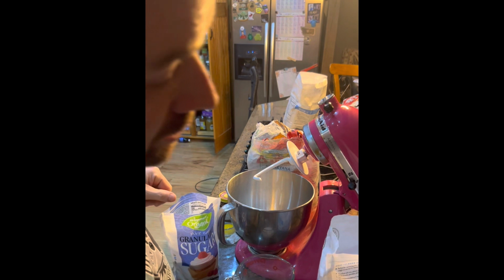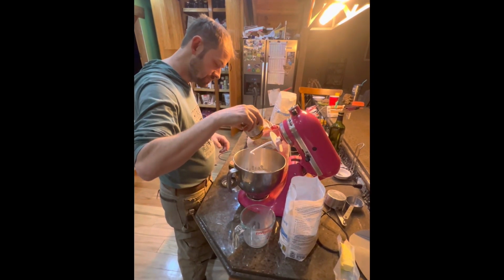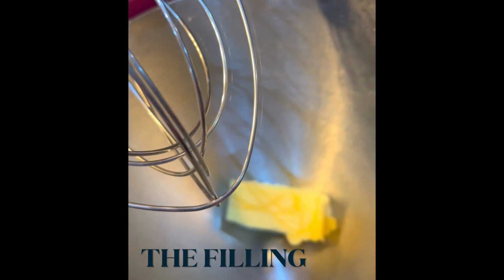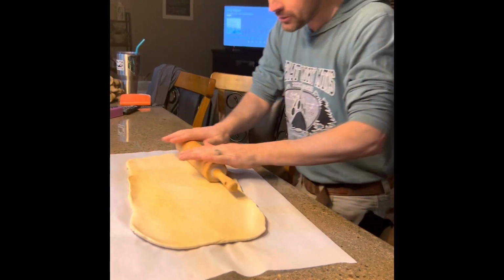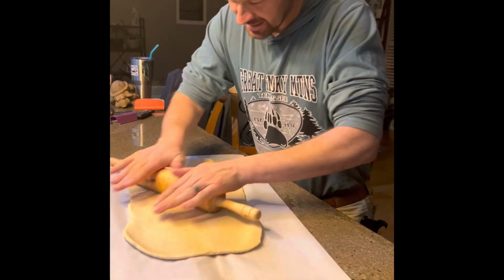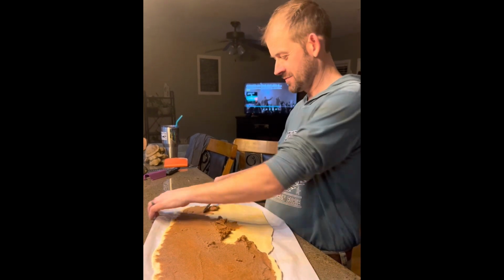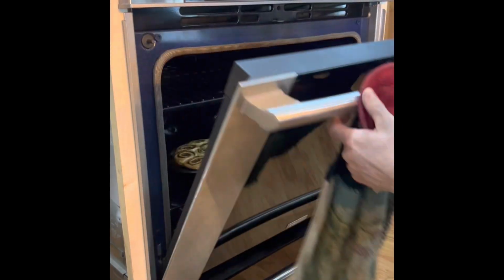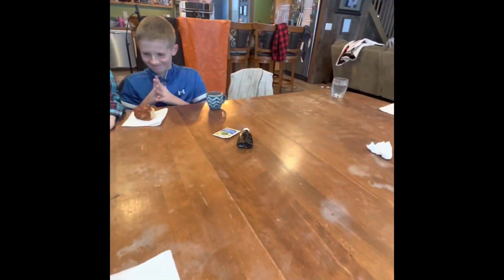Cinnamon Rolls and Comedy Hour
When a normal night of baking turns into jokes and laughter it makes for an entertaining time. The couple that laughs together stays together, right? And the finished product what pretty tasty, too.